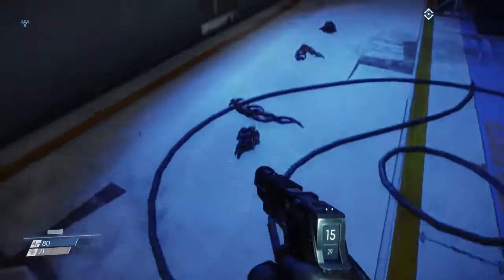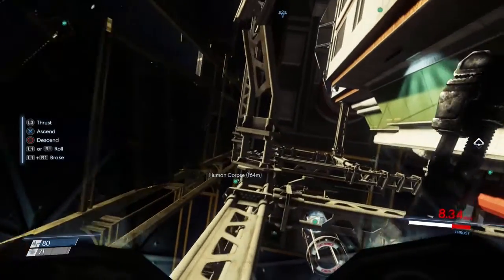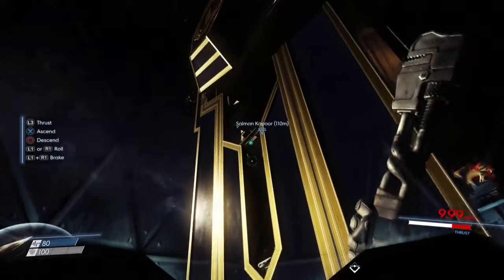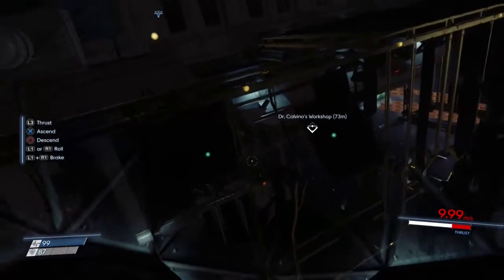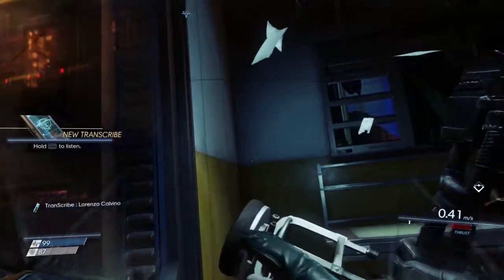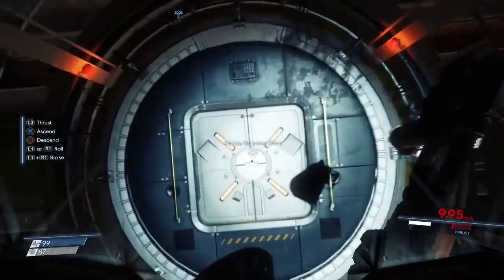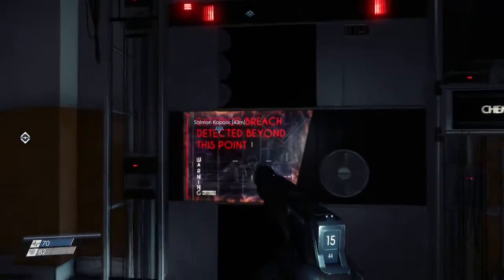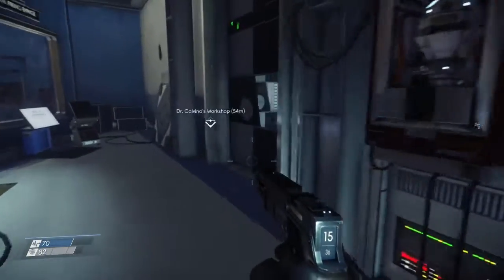A New Enemy? | Prey Part 3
With more dangerous enemies appearing, can we survive what is turning out to be a better Alien story than Alien: Covenant?

Shots fired.